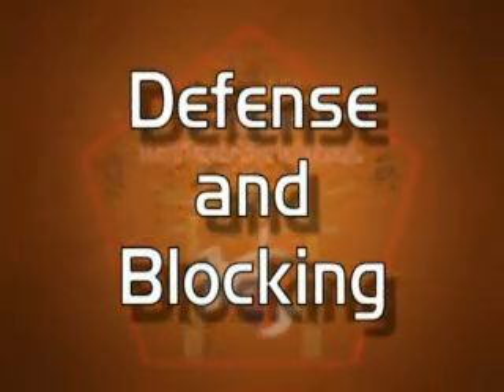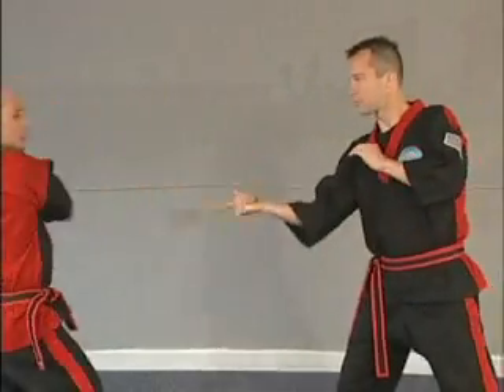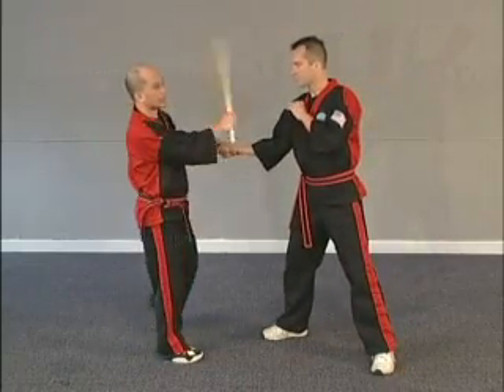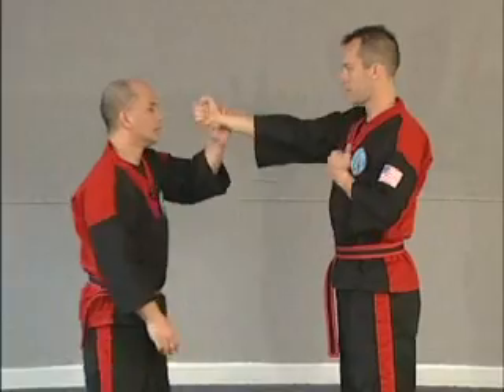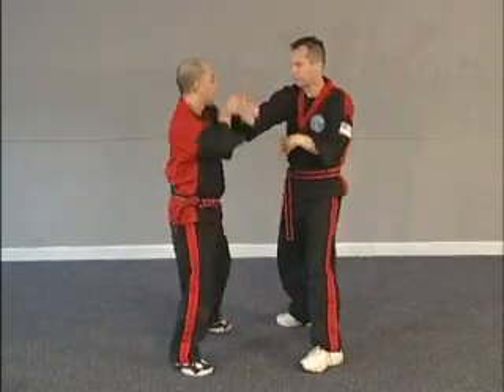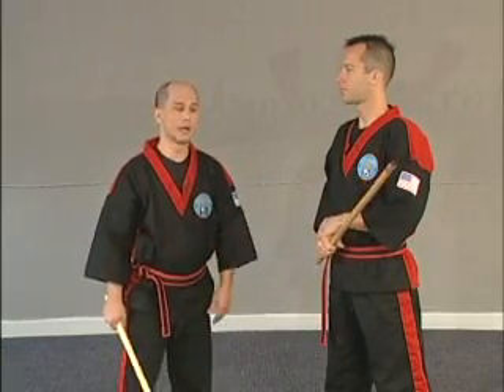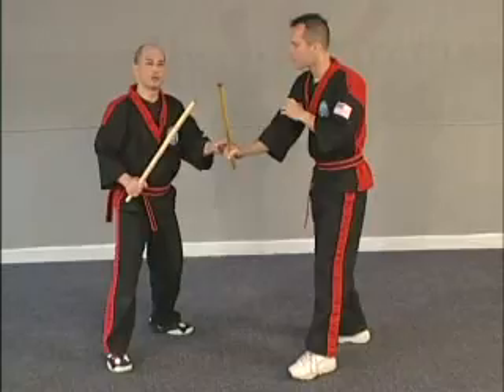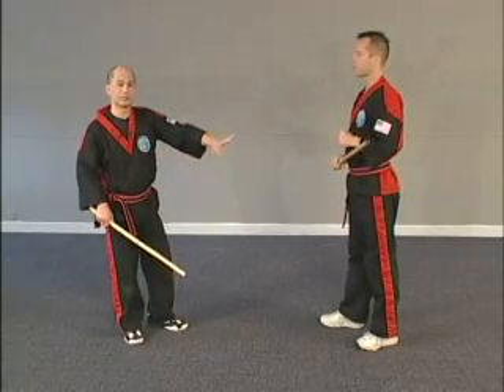Bruce Chiu Modern Arnis Defense and Blocking Drills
This is from Bruce Chiu - Advanced Stick Drills  Instructional DVD Bruce Chiu Modern Arnis Defense and Blocking Drills. This video was video taped and edited by myself and my company Black and Blue Video Productions, Inc.